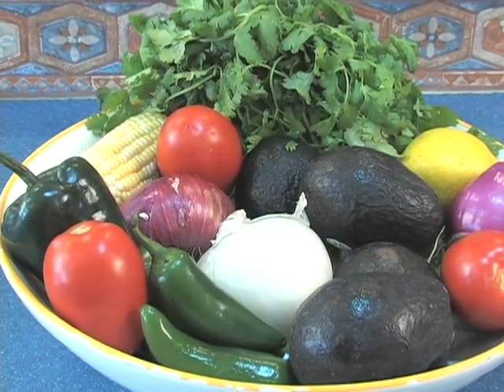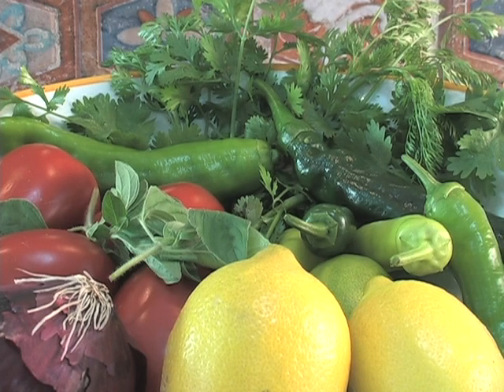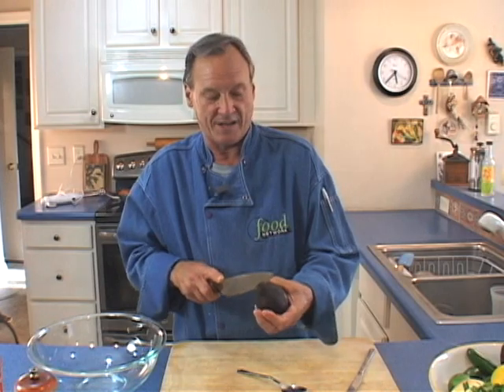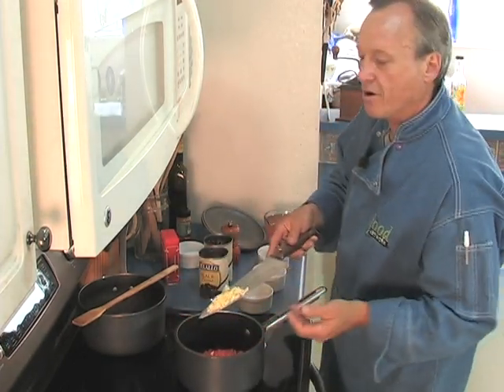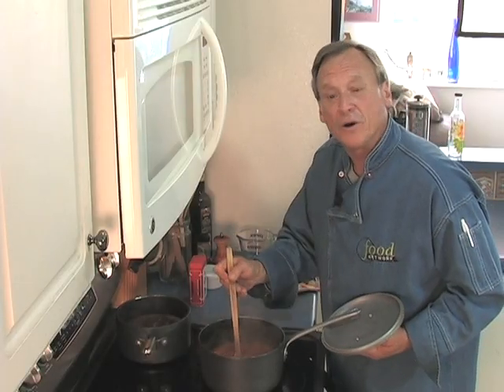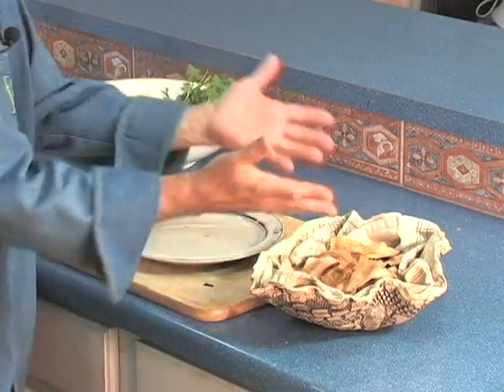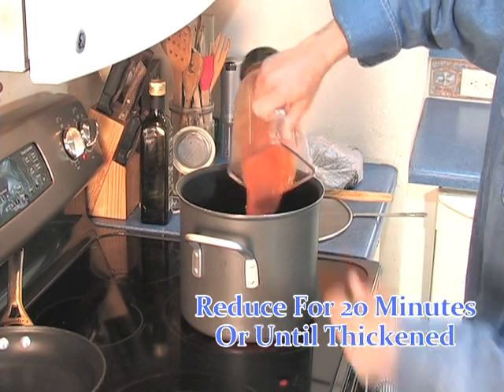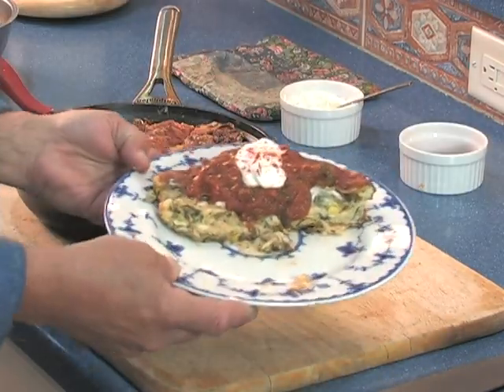Bad Bob The Blues Chef's Mexican Fiesta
Cooking Vegetarian Mexican Food with Bad Bob The Blues Chef! Compilation of his "Mexican Fiesta" series. Bob Orwig, former professional chef, musician, and more, filmed himself executing an amazing feast with his own take on traditional foods. Does a little entertaining with his harmonica as well. There are 4 TV commercials Bob produced throughout the show as well